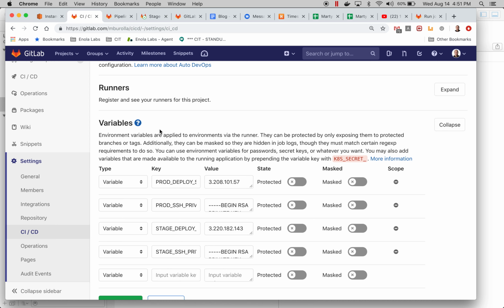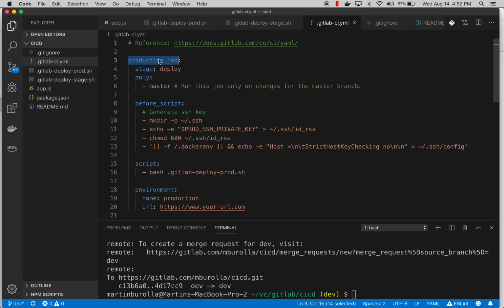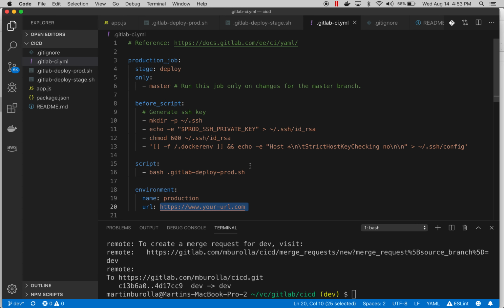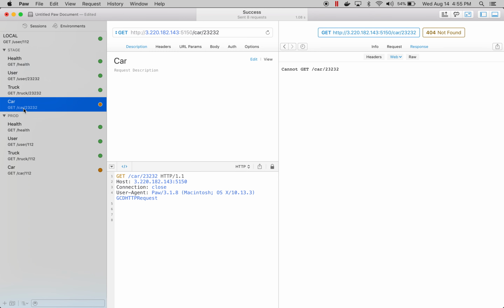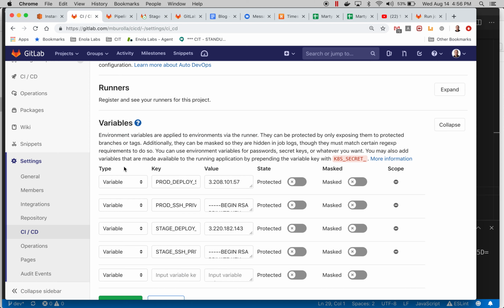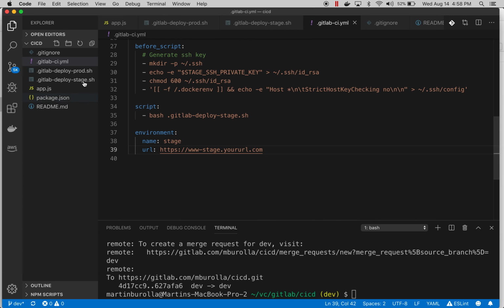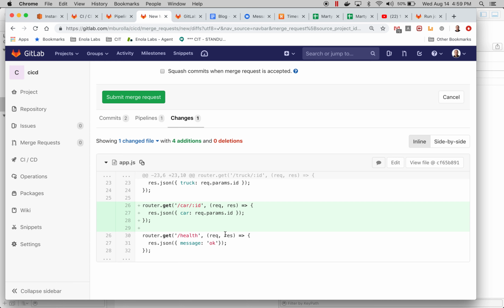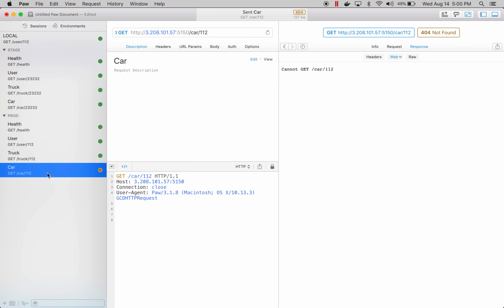Deploy Code to AWS EC2 Instances Automatically with GitLab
There are MANY ways to do this sort of thing.  This illustrates one way in which you can automate the deployment of code to two environments using GitLab.